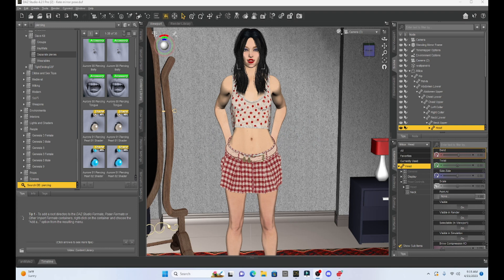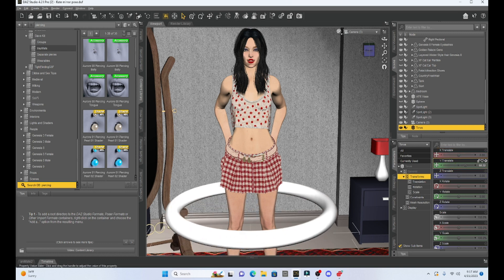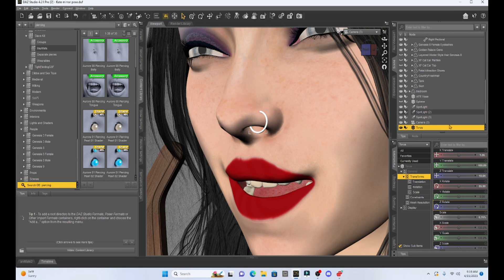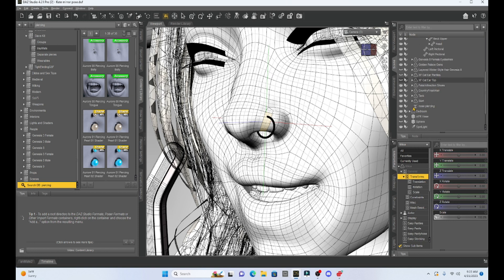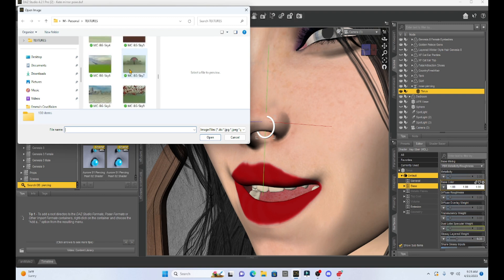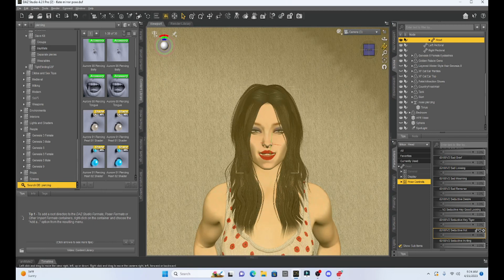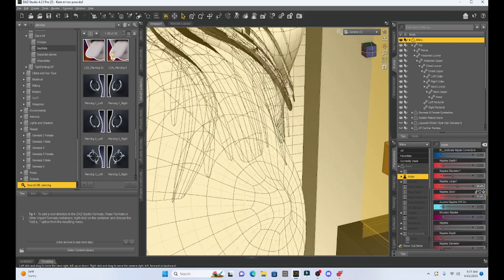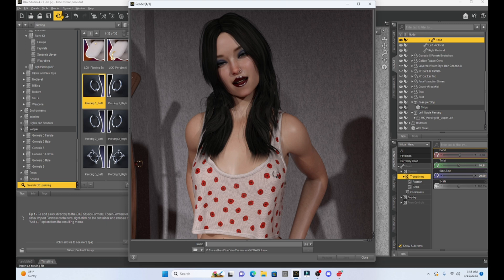Daz Studio: Adding Custom Piercings to Genesis 8 Models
In the tutorial I will sow you how to add a custom piercing to my Genesis 8 model's nose and nipple, Then secure it in place for easy posing!